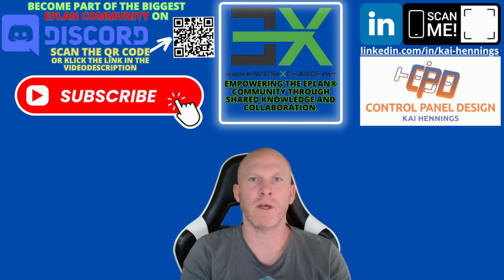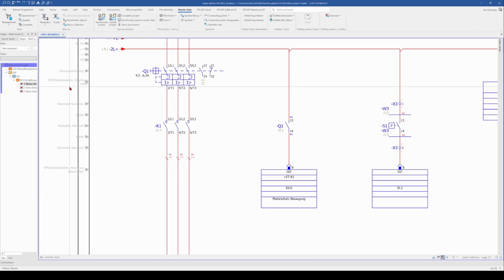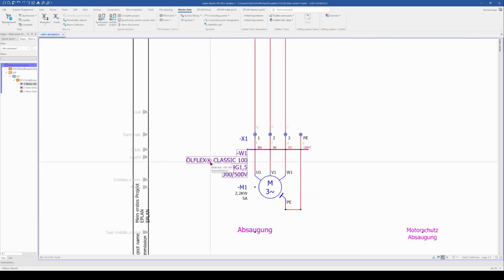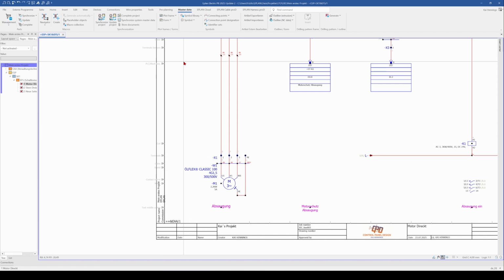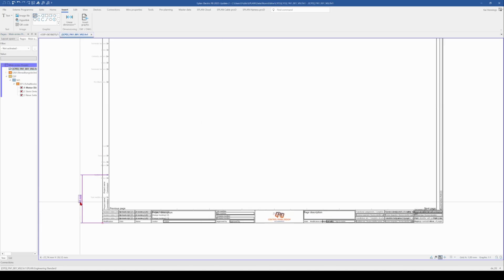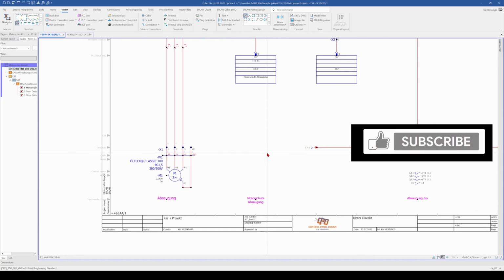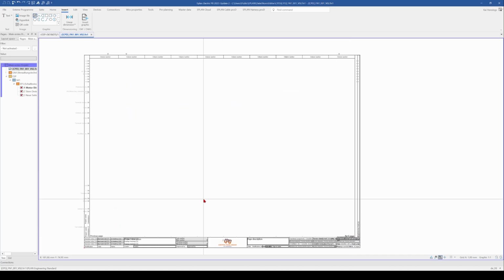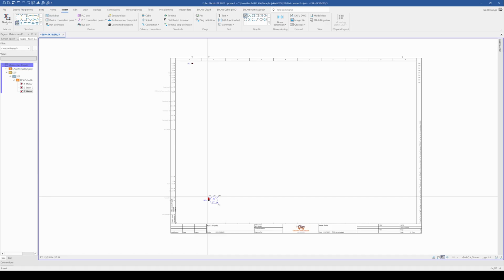The ulimate plot frame for EPLAN 😎 + free download 🚀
This EPLAN P8 Tutorial is about the plot frame in EPLAN. How to create a plot frame which gives you the possibility to enhance your engineering. With small indicator, you can make sure that each page has the same view for basic components.  You can download the plot frame for free at

Hi, my name is Kai Hennings, on my Channel "EPLAN in a Nutshell" I show you EPLAN P8 Tutorials for beginners and advanced. I use EPLAN for more than 20 years.
In addition to electrical engineering, I make videos about panel building, technology, standards, and product releases.

*Affilaiate Link